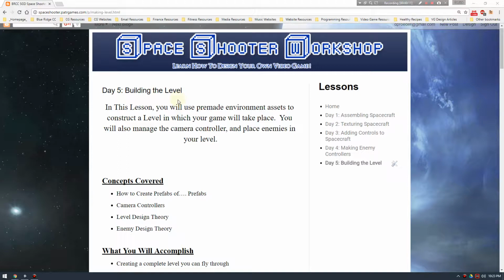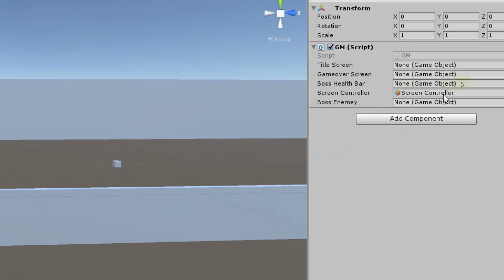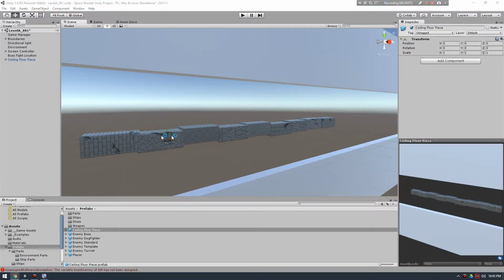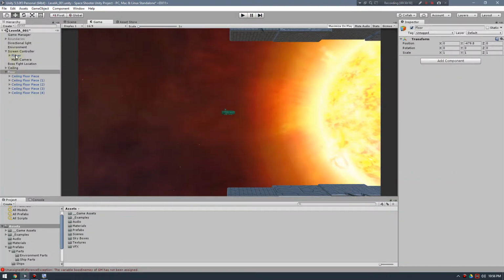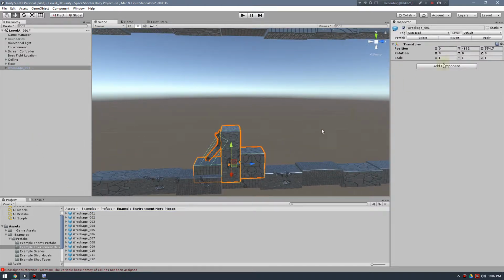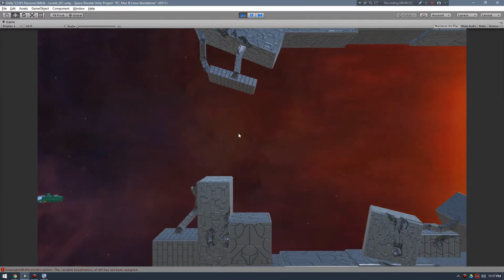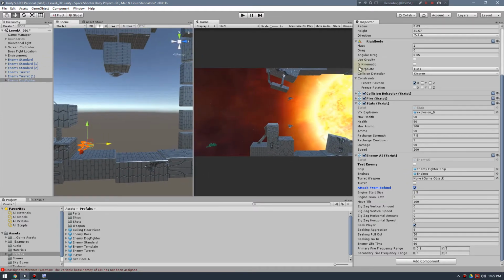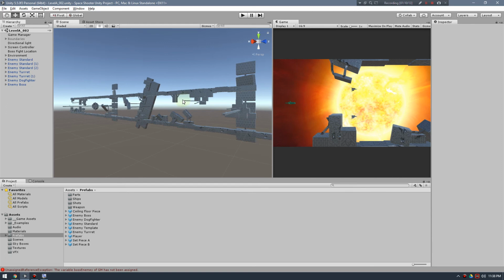Summer Workshop Space Shooter Day 5